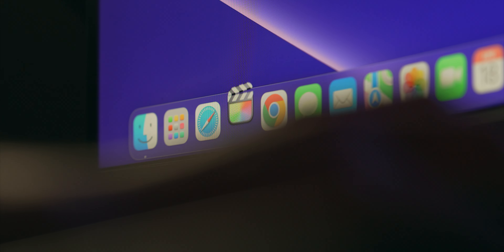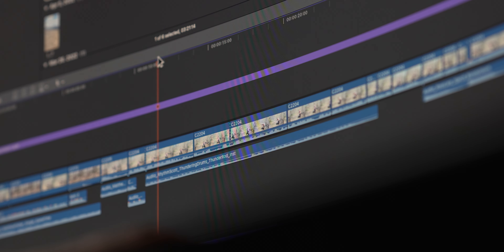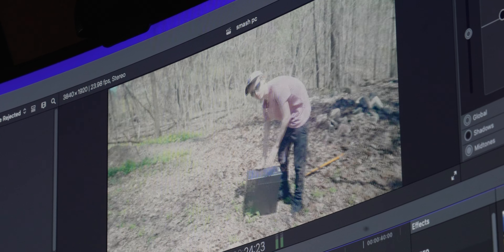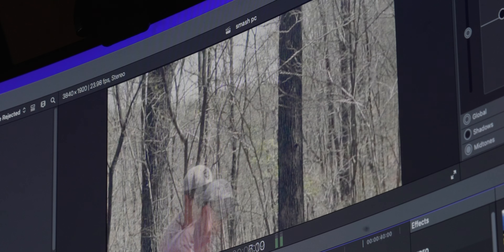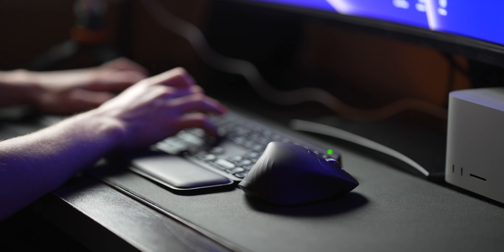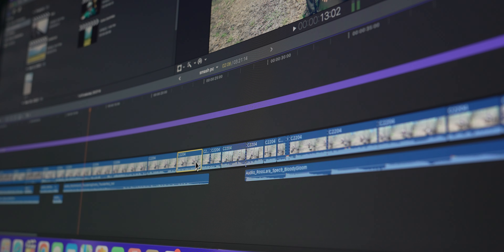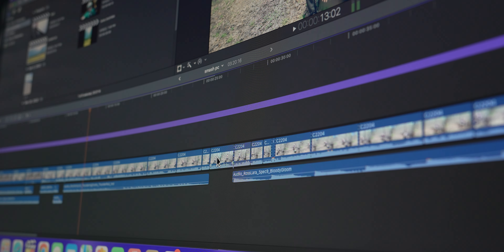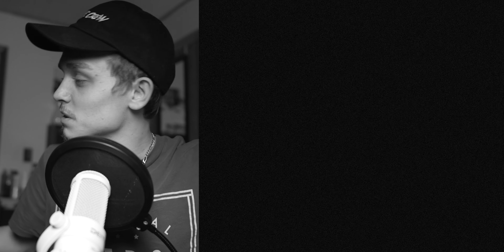M1 Mac Studio + Final Cut Pro for Video Editing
Today we're talking about the Mac M1 Studio for video editing. We'll also be taking a look at Final Cut Pro X as a video editing software. Is it any good? Let's find out!

SOCIAL

CAMERA GEAR

CAMERAS*
Sony A7IV
Sony A7C
Sony A6400

GIMBAL*
DJI RS2

TRIPODS*
Manfrotto Compact Action
JOBY GorillaPod 5K
Cayer BV30L